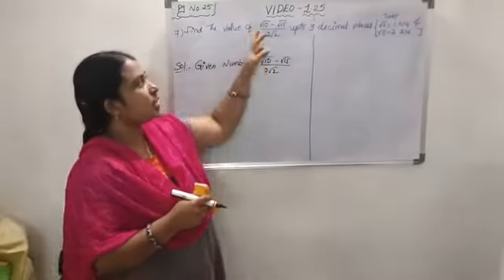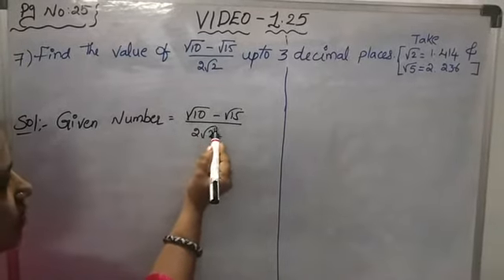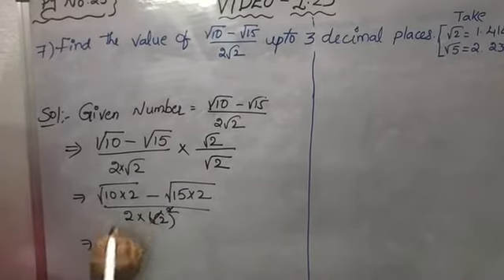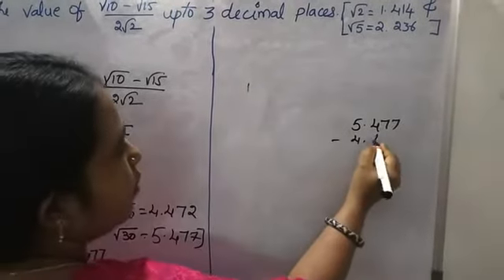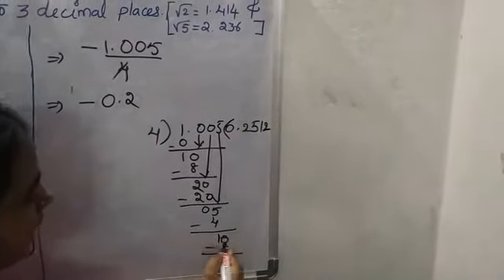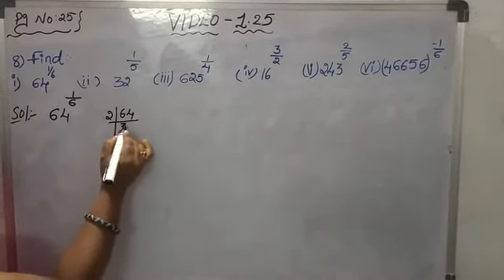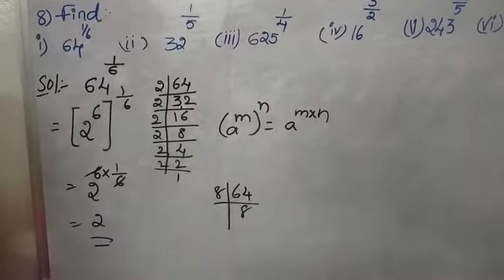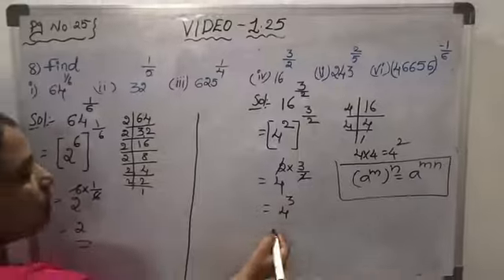Class 9, Real Numbers,ex-1.4,Q.No:7-8, video-1.25